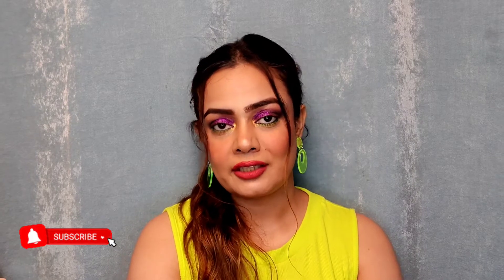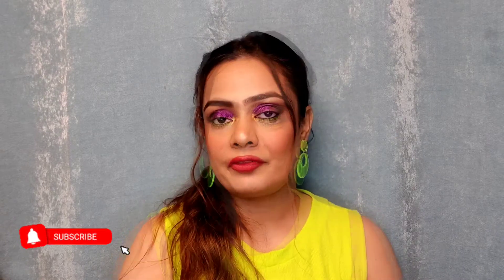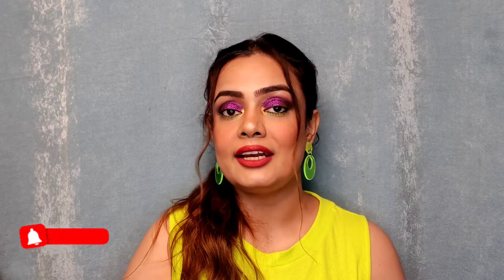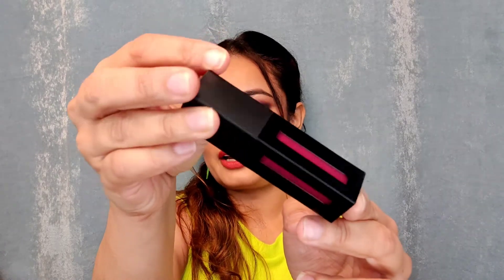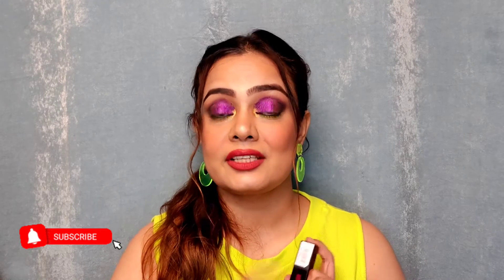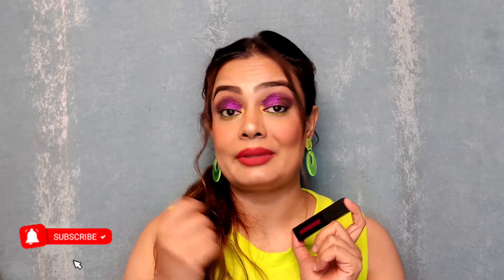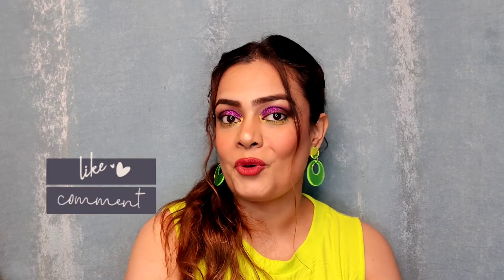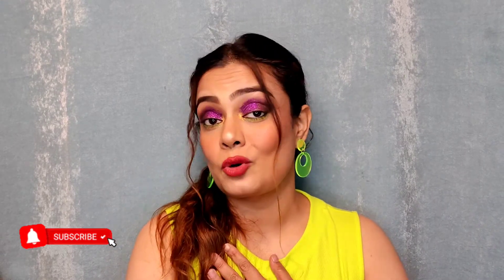*NEW* Makeup Revolution PRO Supreme Matte Lip Pigment | First Impression, Review & Swatches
Makeup Revolution Pro Supreme Matte Lip Pigment First Impression Review & Swatches 💋

Bought these lip pigments from MYNTRA in Black Friday Sale.

So everytime i drop a new video, you will get a notification.

Love ❤️